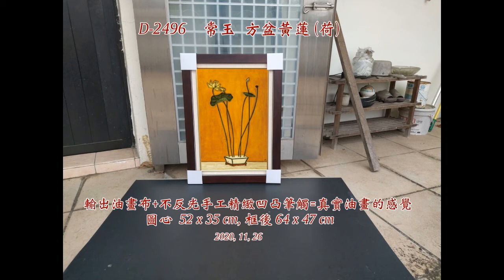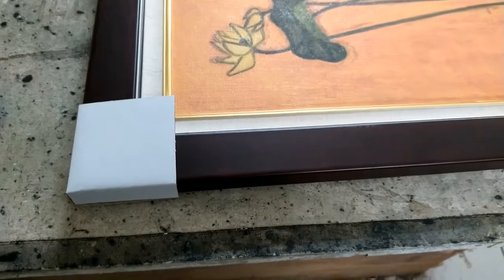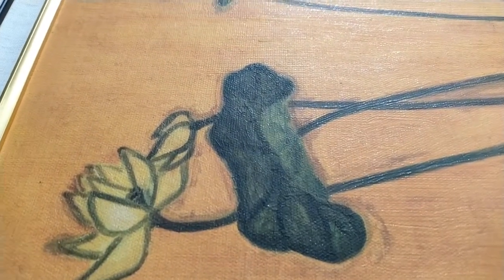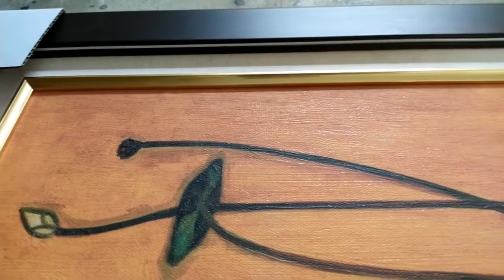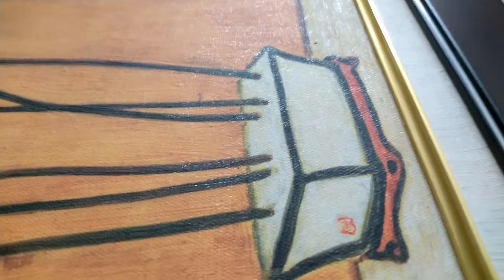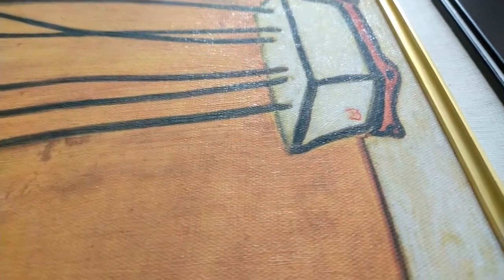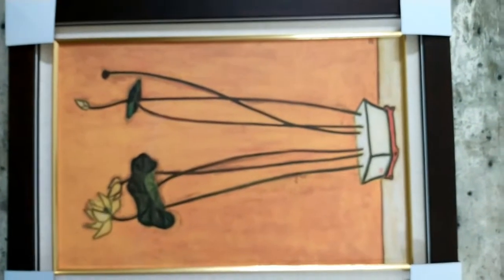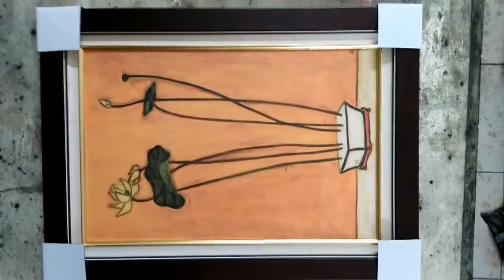常玉 方盆黃蓮